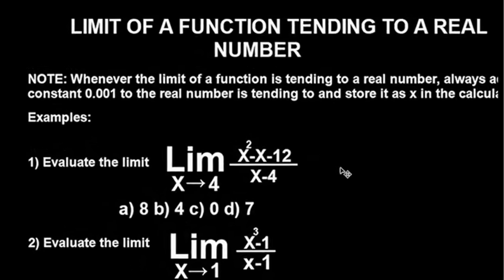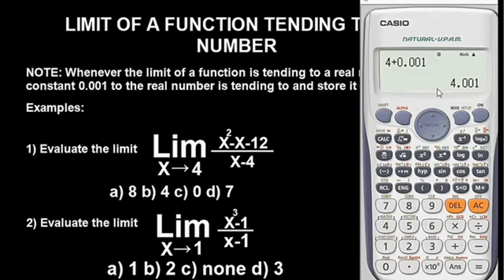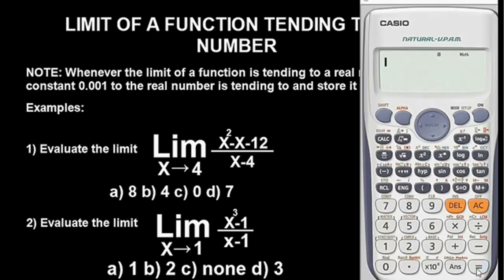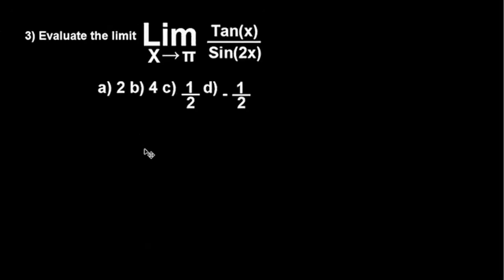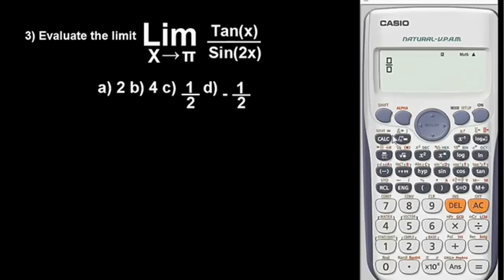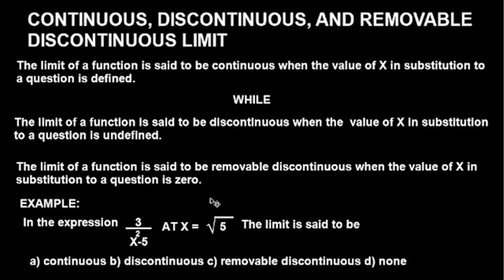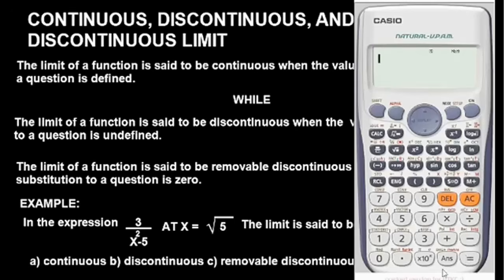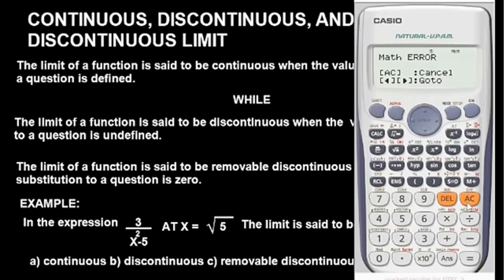LIMITS CALCULATOR TECHNIQUE/TRICK: Casio fx-991 es plus | The Ultimate Guide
LIMITS CALCULATOR TECHNIQUE/TRICK: Casio fx-991 es plus | Calculator method for Calculus

Limits  is one of the problems in calculus that can be solved using Casio fx-991 es or casio fx-570 es plus scientific calculator.

In this video, I explained and showed how you can solve limits using Casio fx-991 es or casio fx-570 es plus scientific calculator as a trick or hack

After watching this video, you will be able to solve problems involving Limits using casio fx-991 es or casio fx-570 es plus scientific calculator as a trick or hack easily and fast especially for multiple choice questions.

Limits calculator trick, hack, or technique